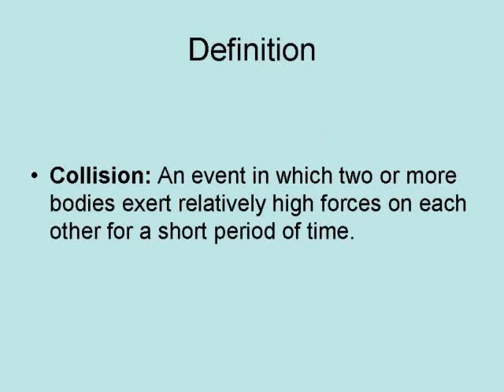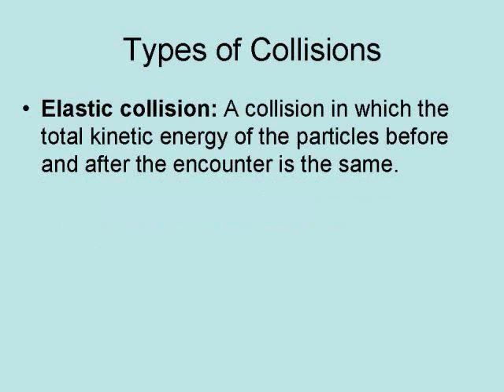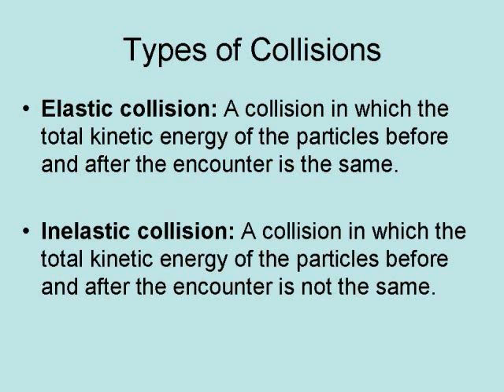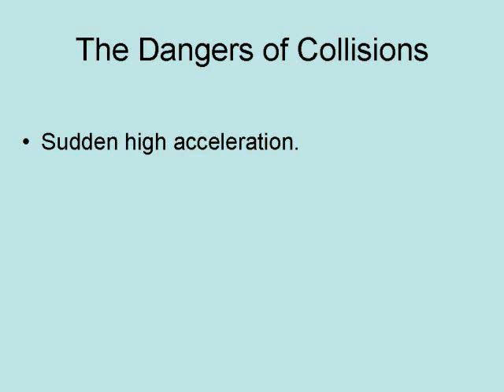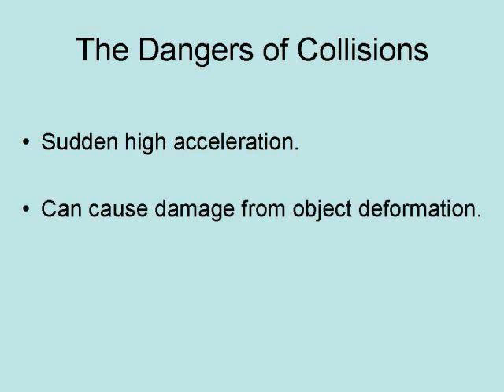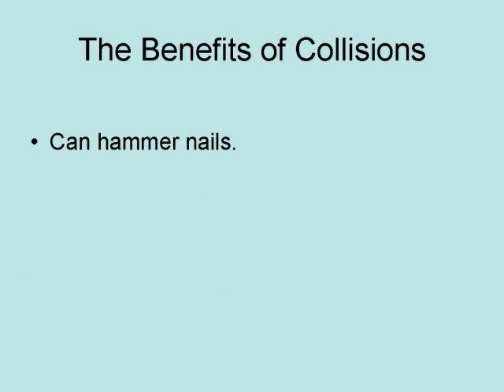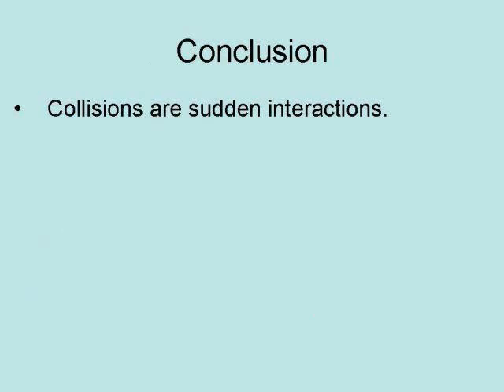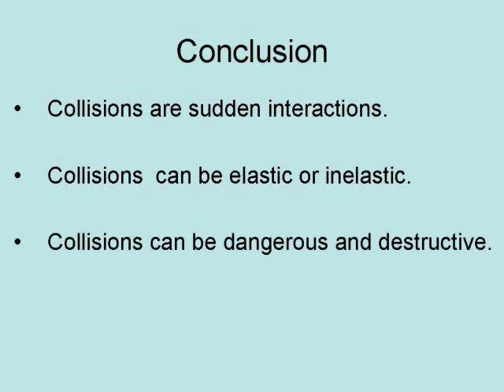Collisions They're a Smash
This video is about collisions in physics. Conversion to the primary way the things interact. This is particularly true of subatomic particles. Collections can be gentle and they can be destructive it depends upon what is colliding and how much force is involved.

4 Volume Answers Book Box Set